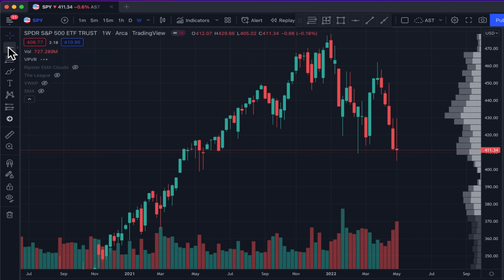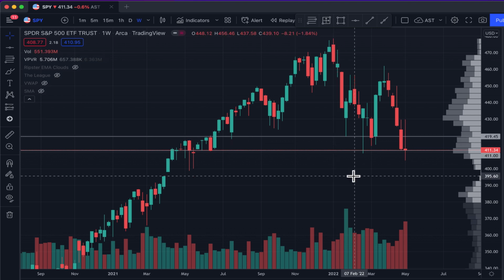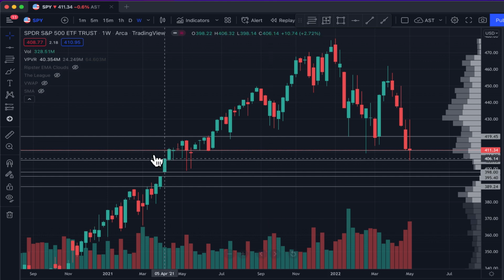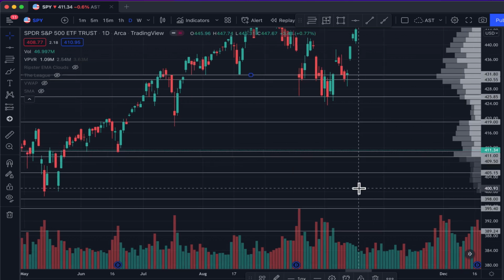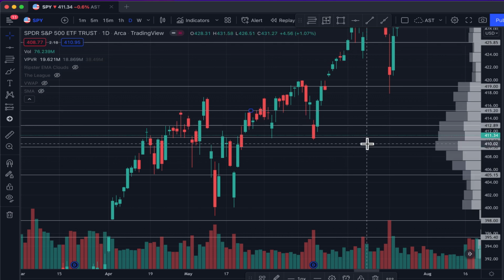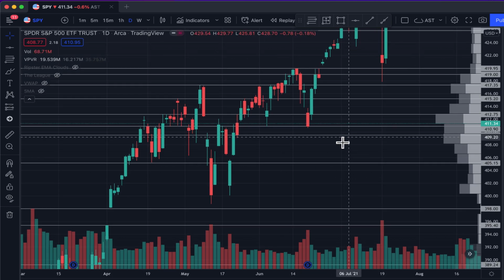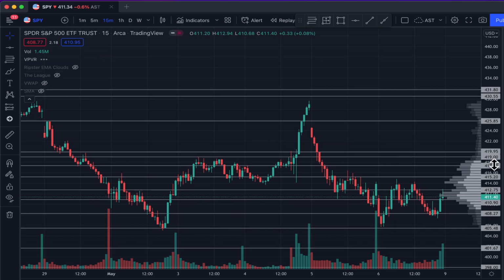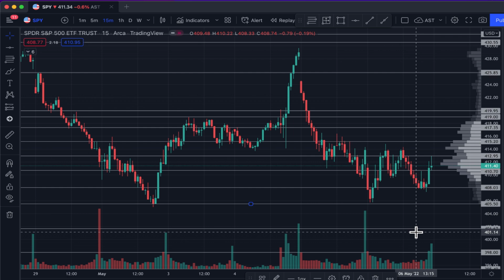Finding Key SPY Levels from Scratch